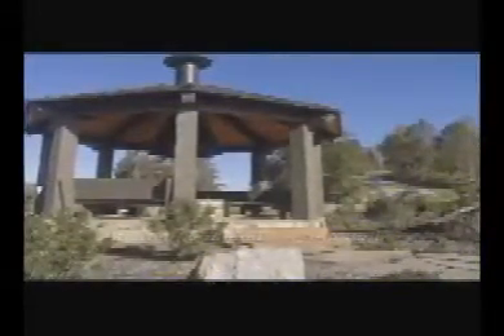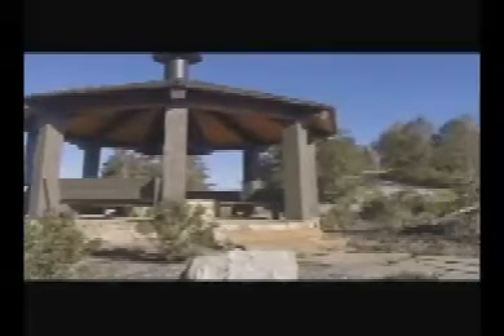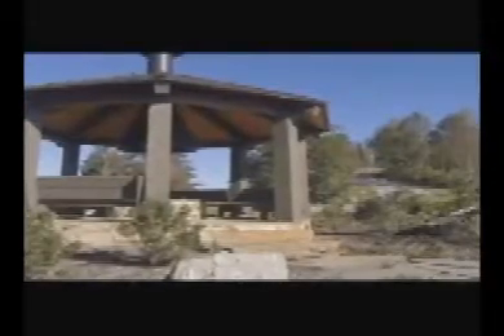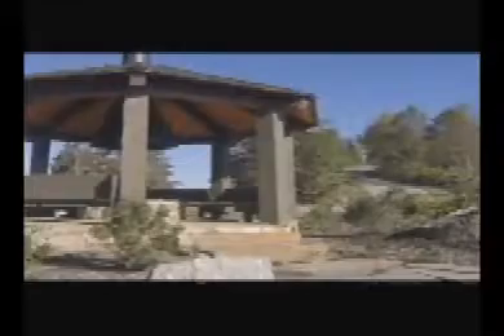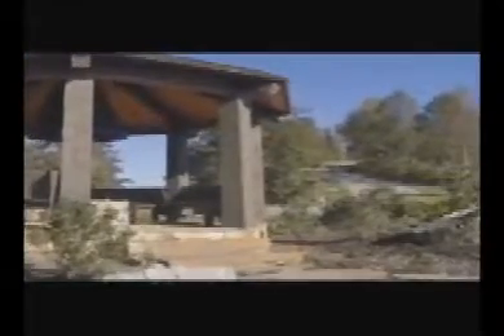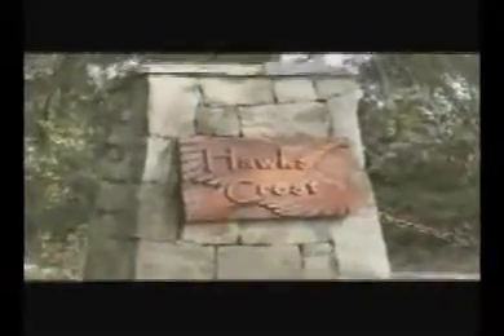Creston-Black Mountain NC - Community Video